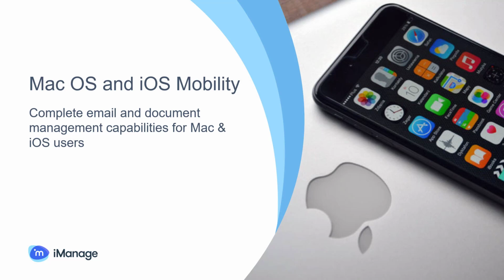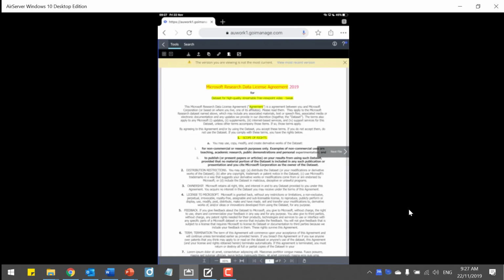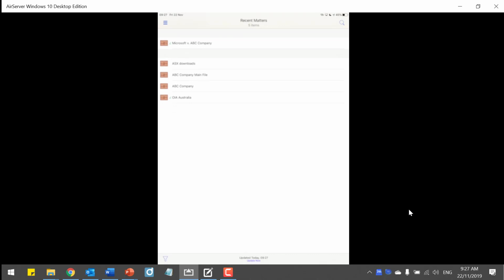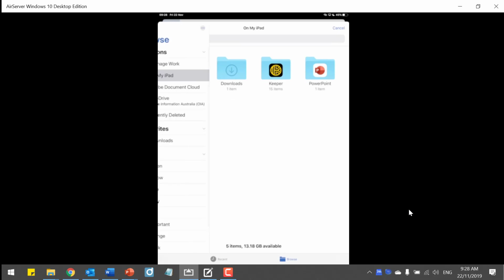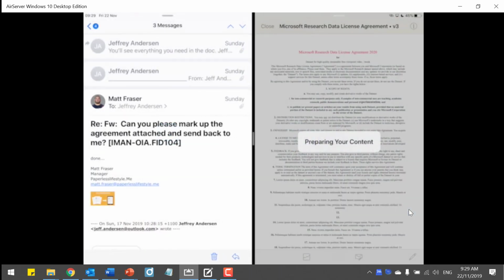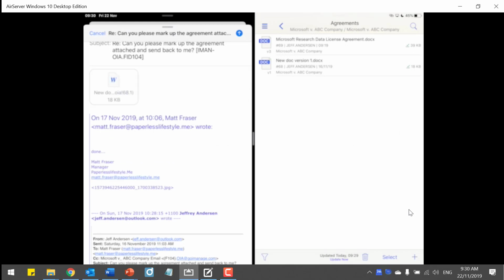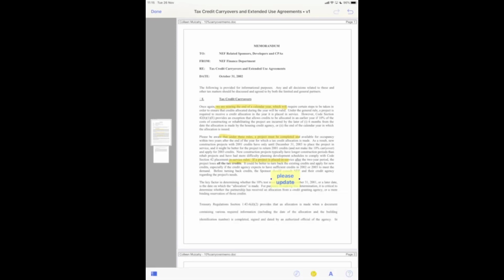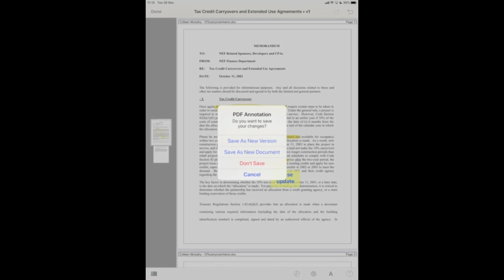iManage Work Mobility 10 - November 2019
Another quick snippet from the seminar series this year, highlighting and demonstrating the latest iManage Work Mobility app...